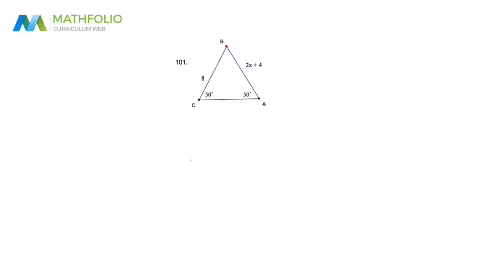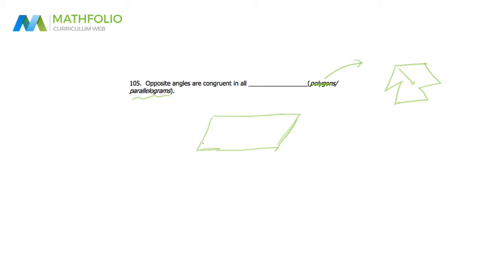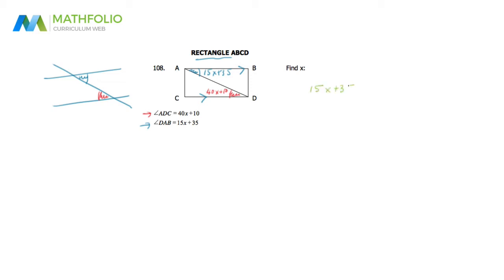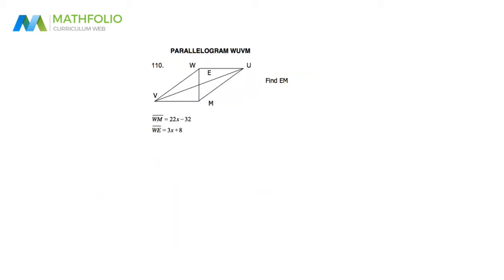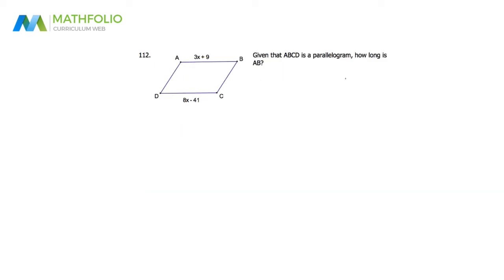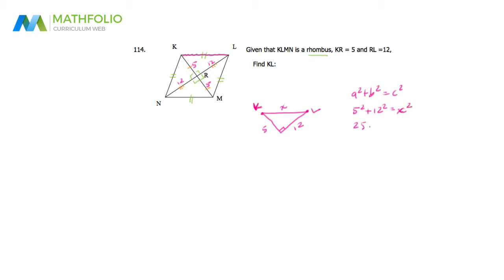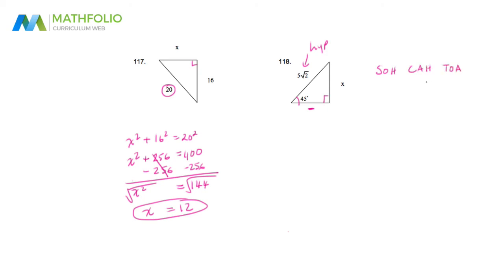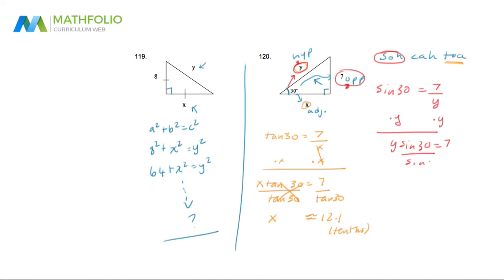Geometry Midterm Review [Part 5 of 5]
Geometry Midterm Review - Final Part